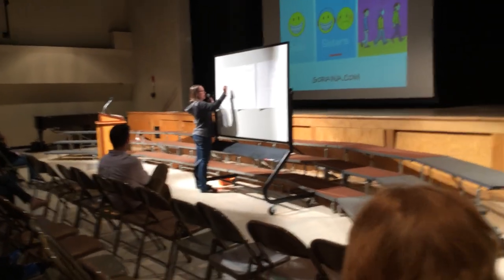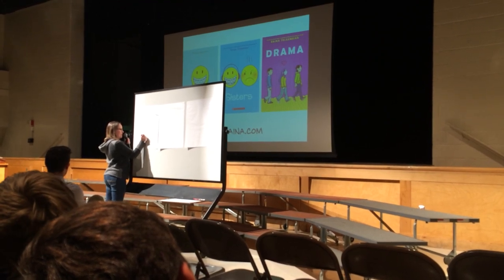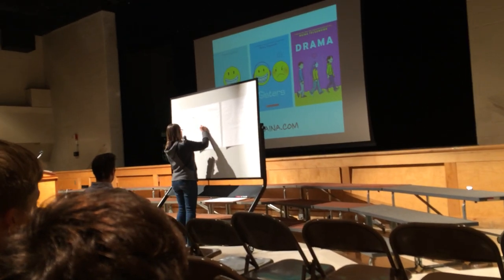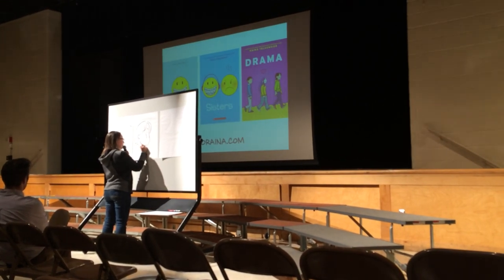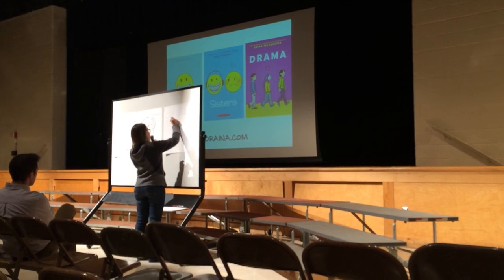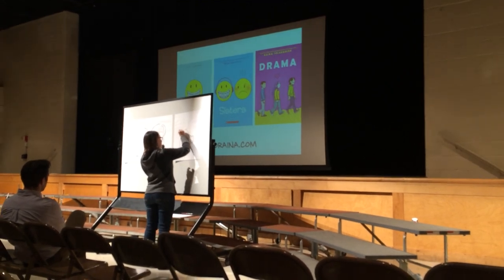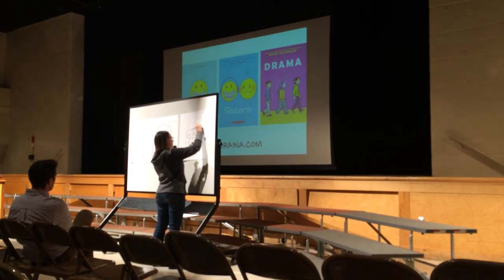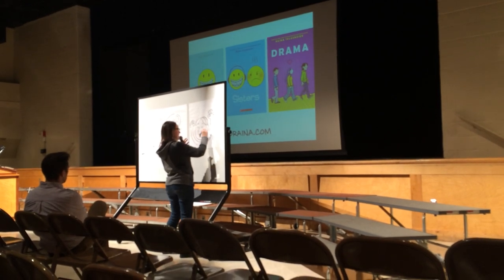Award winning author/illustrator Raina Telgemeier visits SCH